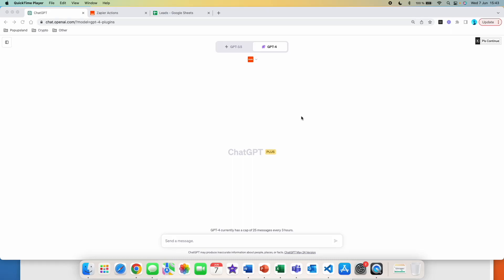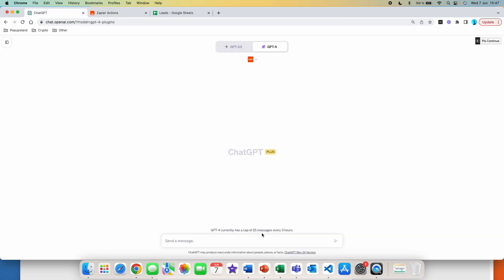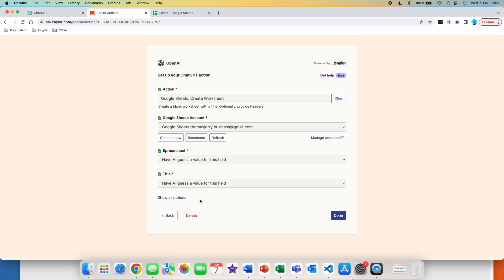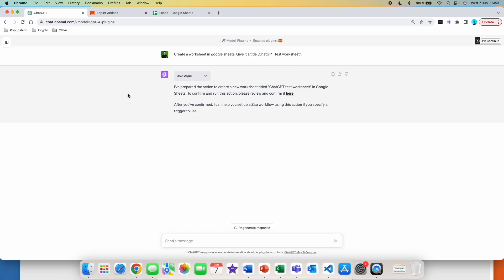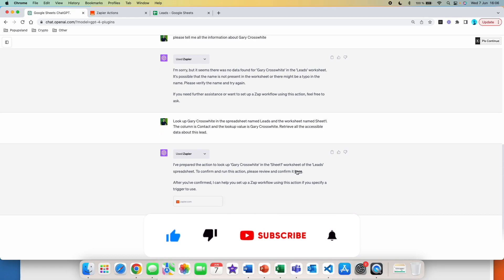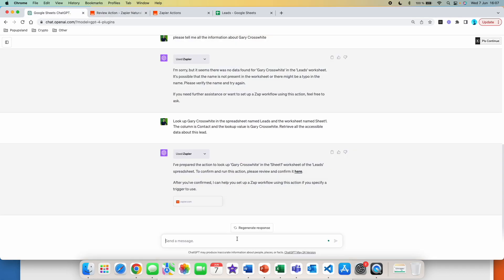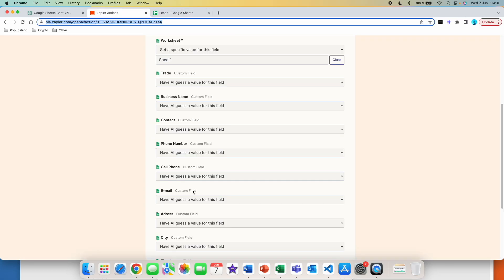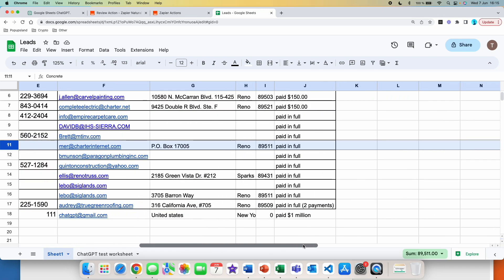ChatGPT google sheets integration using the Zapier plugin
In this video, I show you how how to use ChatGPT in Google Sheets using the ChatGPT Zapier plugin. You will learn how to create a new worksheet, look up value in a table and retrieve data, and add a new row of data inside your table using ChatGPT Google Sheets Zapier integration.

Chapters:
0:00 Intro to the ChatGPT Google Sheets with Zapier
0:27 Installing the Zapier plugin inside ChatGPT
0:53 Zapier Natural Language Actions
1:18 Creating a new worksheet using ChatGPT Google Sheets Zapier plugin
4:02 Looking up specific data in Google Sheets using ChatGPT
6:30 Adding a new row inside your Google Sheets table using ChatGPT Zapier plugin

// KNOWLEDGE BASE
The best books I read and recommend for learning more about Ai & ChatGPT and how you can use it:

1. Exploring GPT-3: An unofficial first look at the general-purpose language processing API from OpenAI
2. ChatGPT for Beginners: A Step-by-Step Guide to Crafting Great Prompts
3. The ChatGPT Millionaire
4. Chat GPT Bible - 10 Books in 1: AI Applications to Improve Your Life, Boost Productivity, Earn Money, Advance Your Career, and Develop New Skills